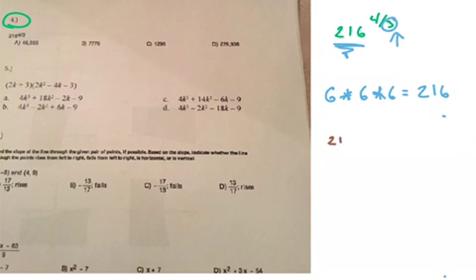Pre final 4